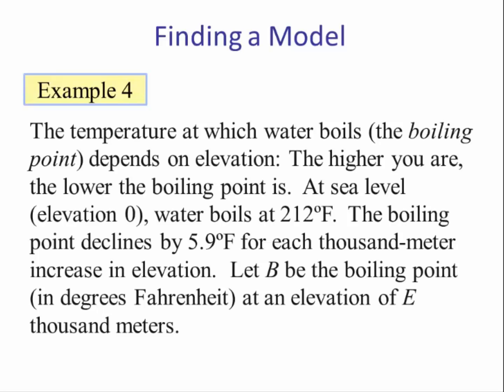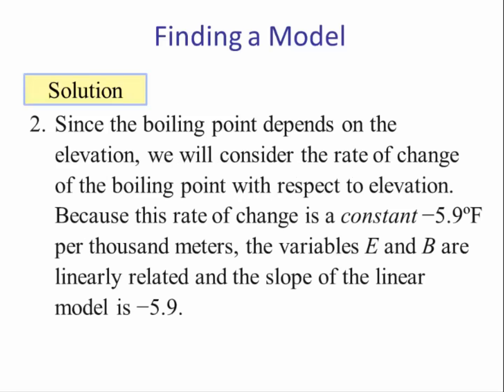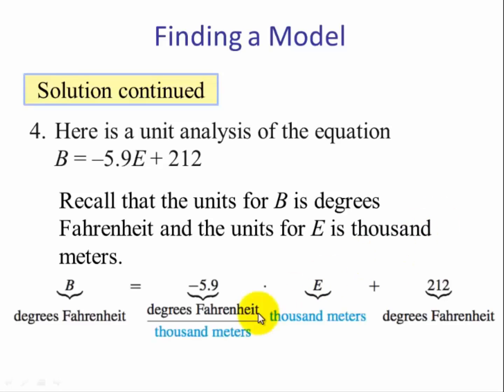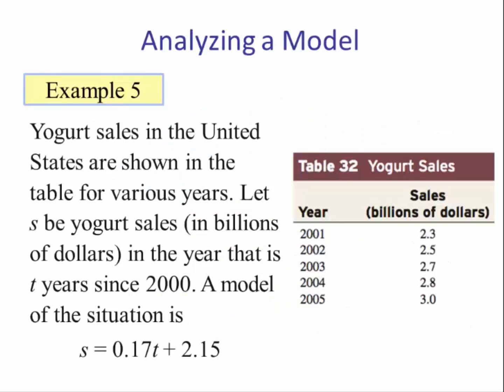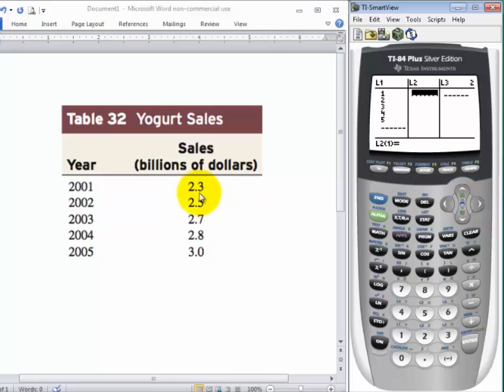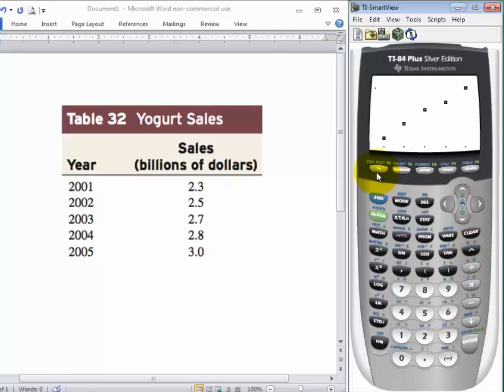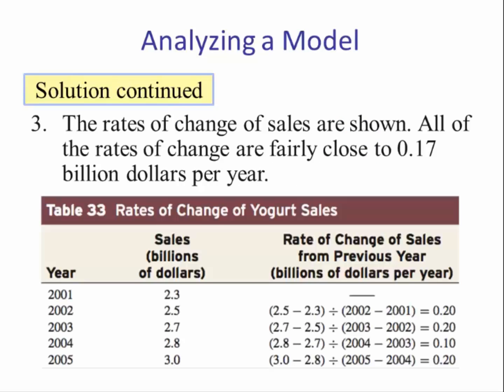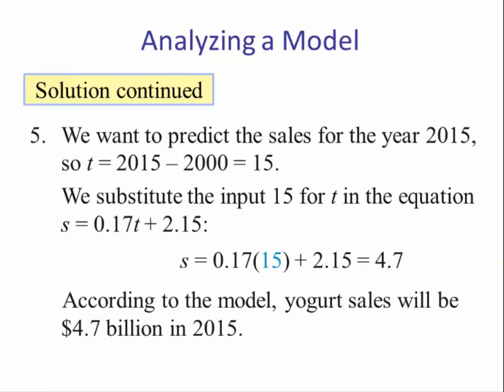Rate of Chage Part 2